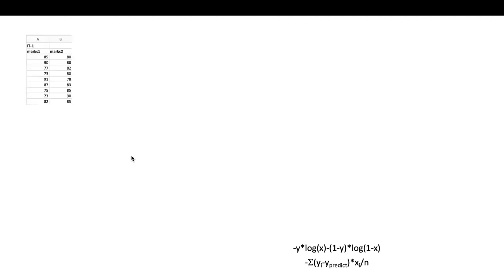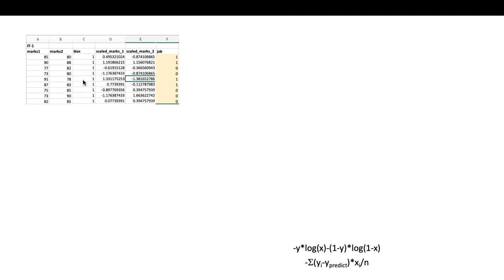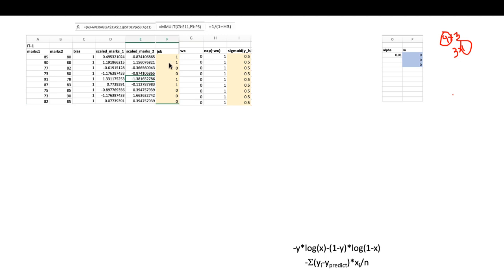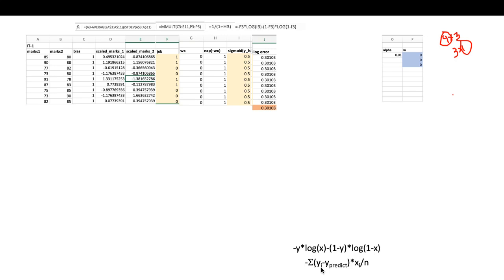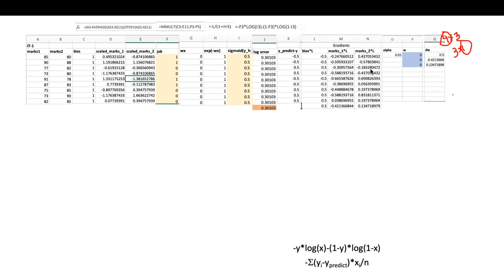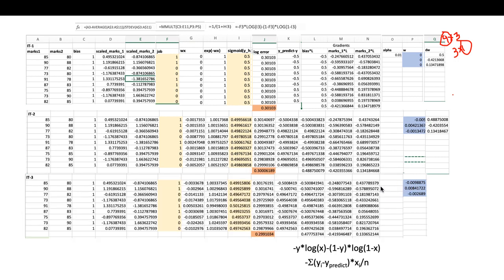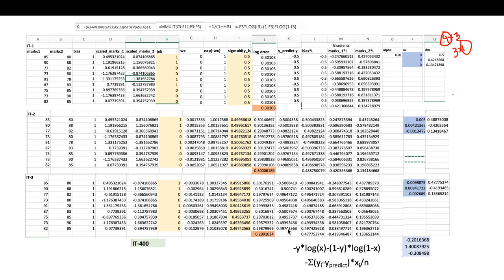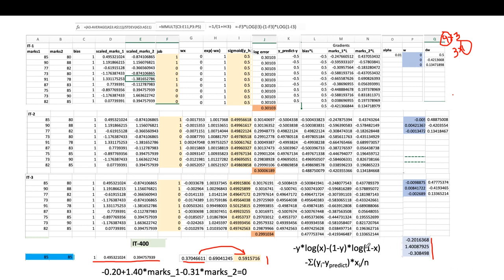03.3 (Deprecated)Data Science and Python - Understanding Logistic Regression using Excel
A fun exercise to understand the working of Logistic Regression Classification with Gradient Descent using Excel